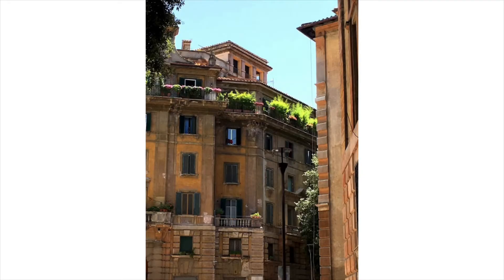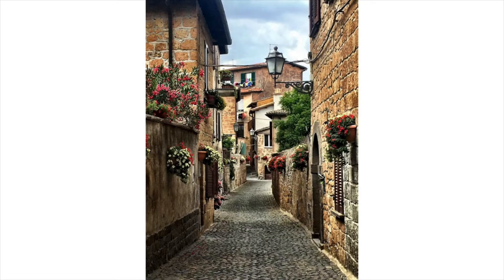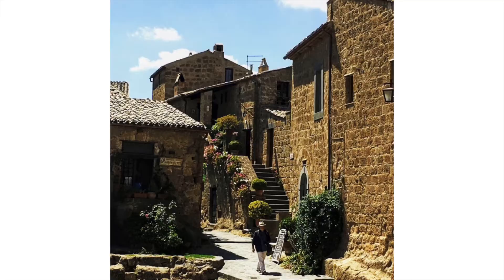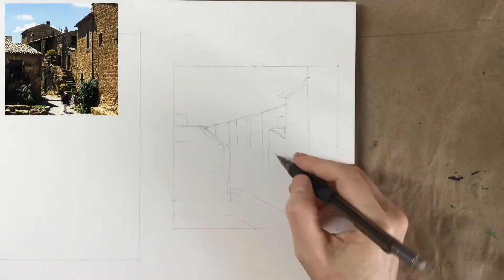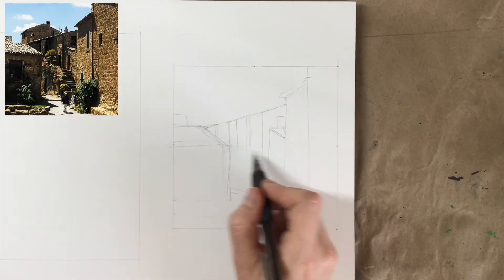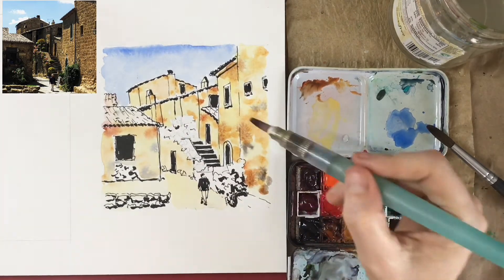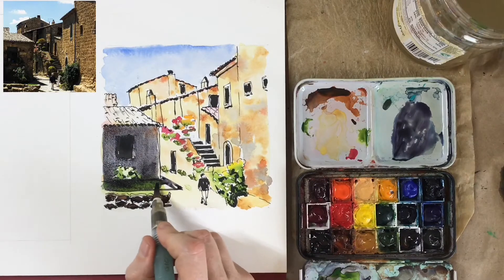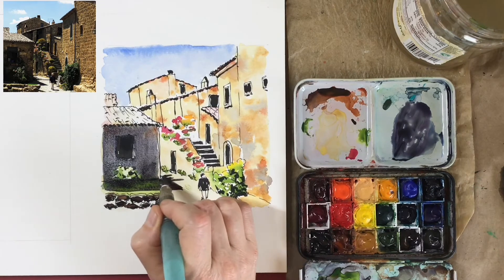Travel Sketching in Italy: Simplify a Complex Scene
Ah, Italy! I was there exactly one year ago, and I wish I was there right now! At least we can dream.

My new Skillshare class is all about simplifying a classic Italian village scene. Go here to preview the class and get 2 months free on Skillshare, which is more than enough time to travel the world (virtually, anyway) and improve your sketchbook skills!

First, we’ll focus on getting the major shapes in place by measuring how they fit into the frame and how they fit next to each other.

Second, we’re going to use wet-into-wet watercolor techniques to capture the feeling of stone and tile without actually drawing every single stone and every single tile.

Third, we’re going to use wet over dry techniques to add in shadows and a few bright colors and other details.

The idea is to get the major shapes and the light and shadows right, and then to simplify everything else.

Learn these simple tricks, and you can paint all of Italy with a pen, watercolor, and a sketchbook.  Just be sure to bring me along!